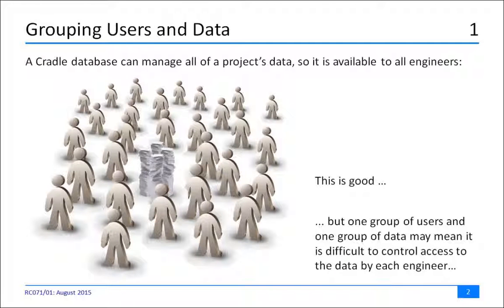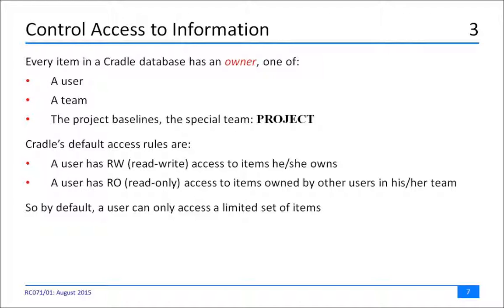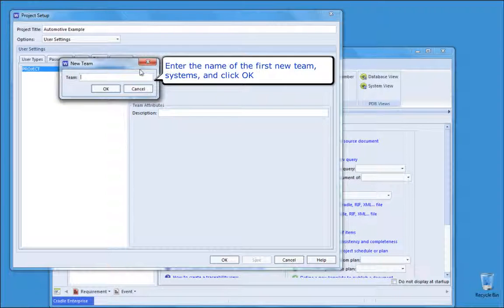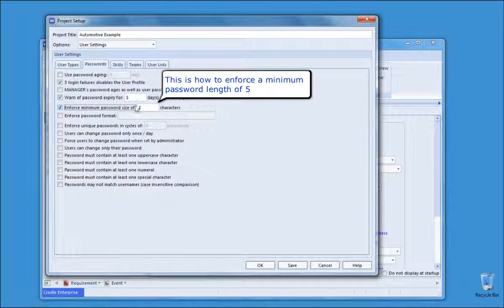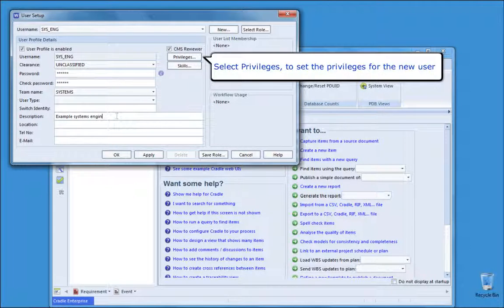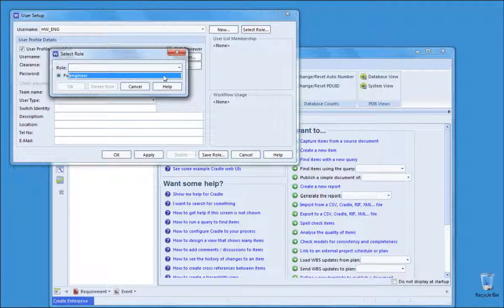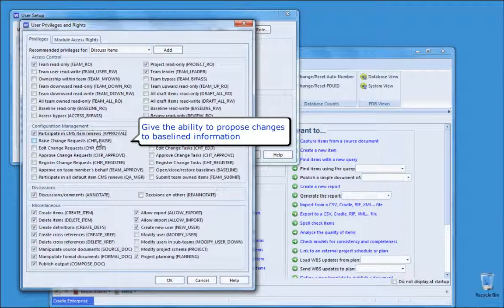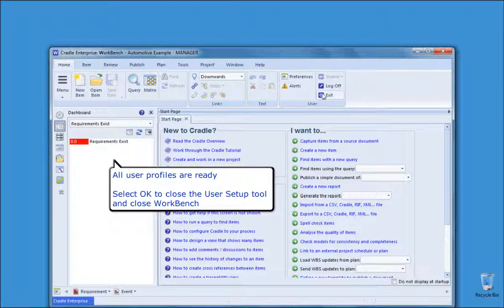How to Create Collaborative Teams and Users - RC07101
Video that shows how to create user accounts and teams with a well-defined information access policy that allows collaboration between and within teams in a Cradle database